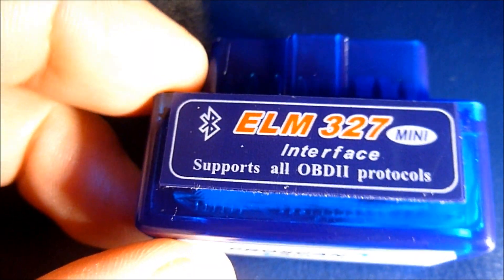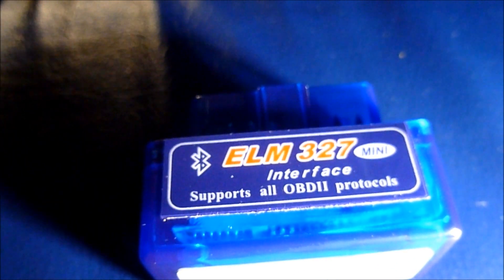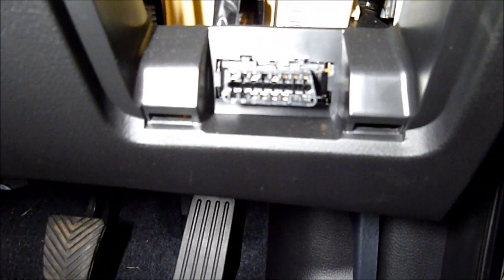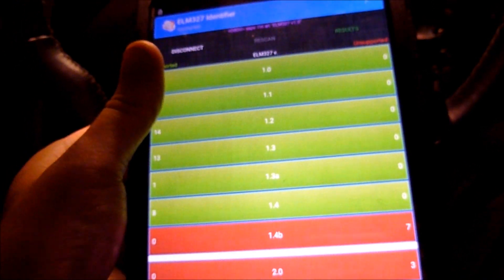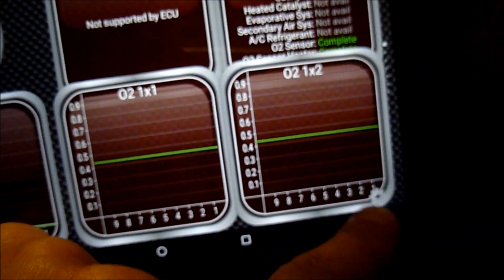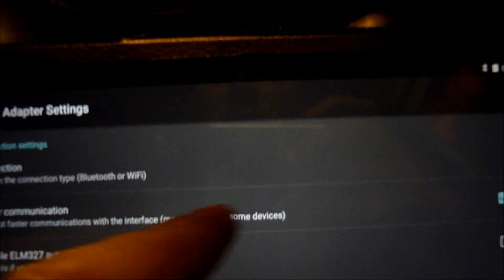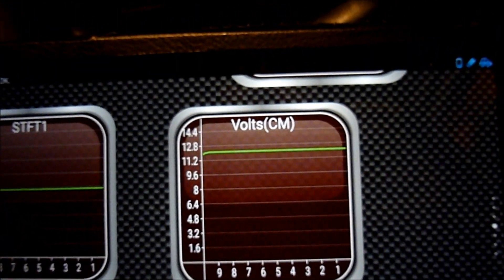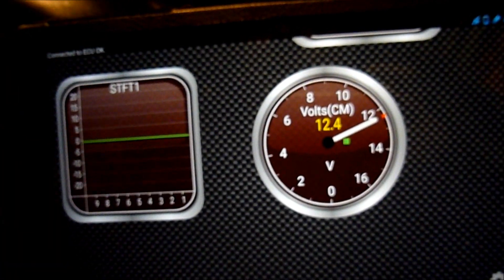Bluetooth OBD II Mini ELM327 interface tested in a Hyundai i30 in HD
My experience using a ELM327 V1.5 Mini Bluetooth Interface which supports OBD2 Protocols using Android Dianostic Apps to view the Cars Data & information on my Hyundai i30 2013 model
ELM327 Identifier
Torque ODB
DTC Faults

This video is not meant to be a definitive how to. Always consult a professional repair manual before starting your repair. I am not responsible for any problems that you might incur by watching or following this video.